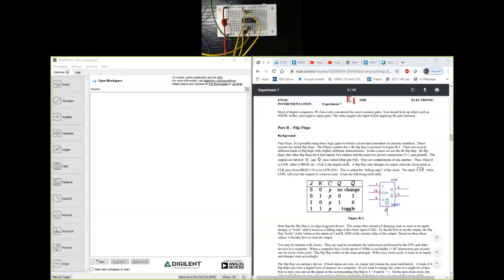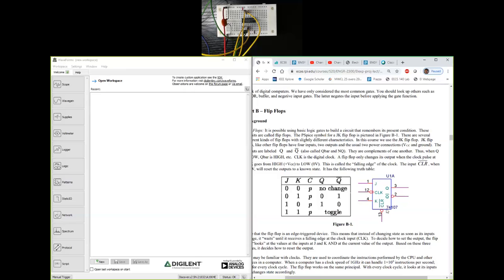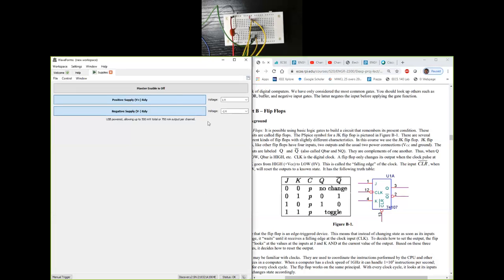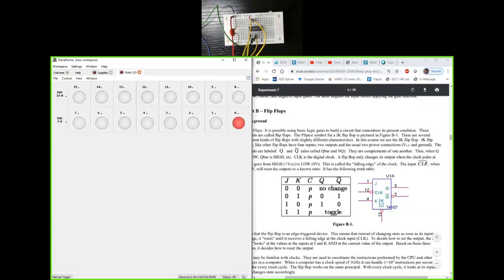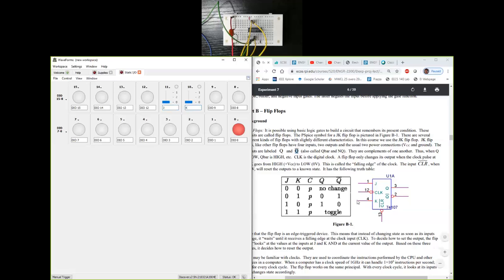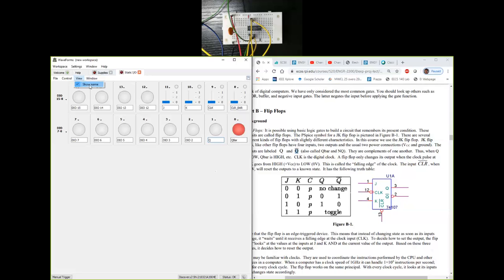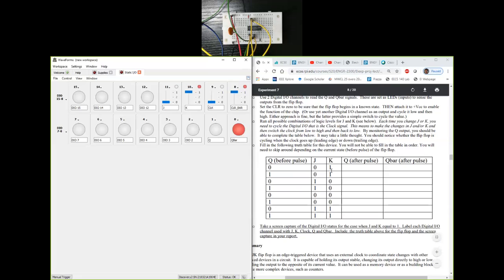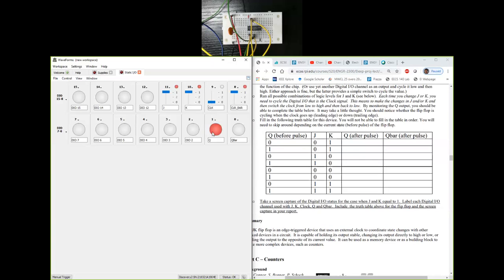Electronic Instrumentation, Section 2, Class 19b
JK Flip Flop experiment. Experiment 7, Part B